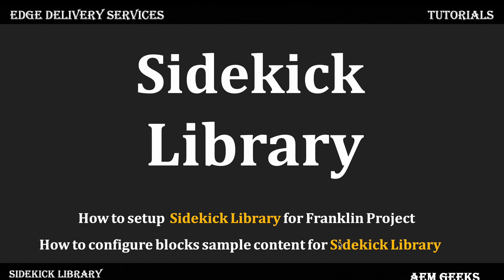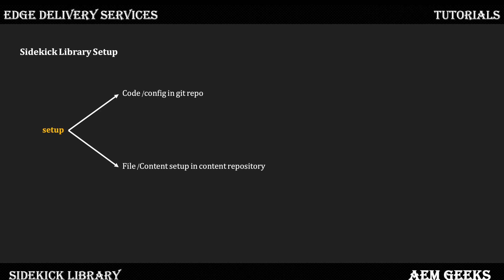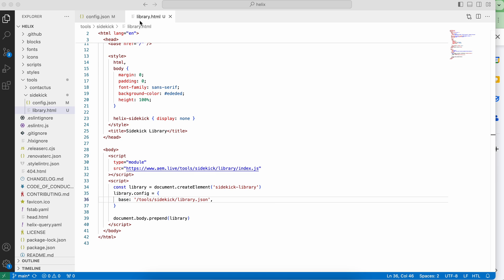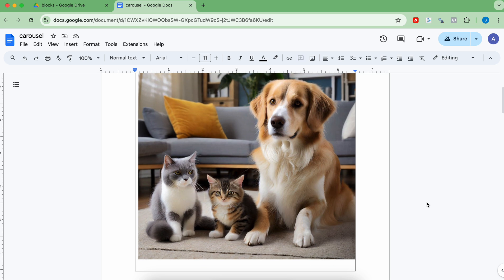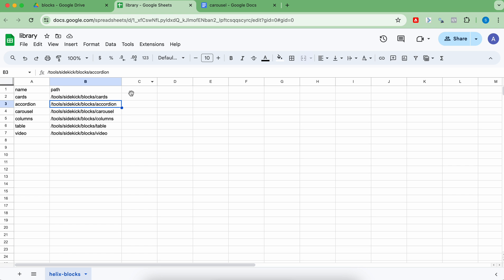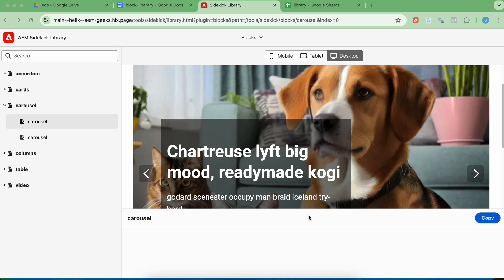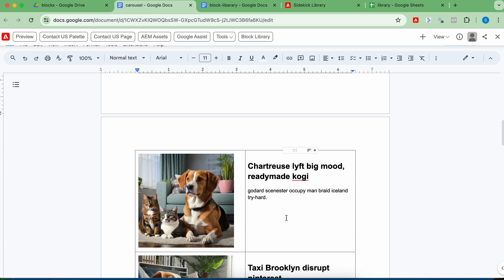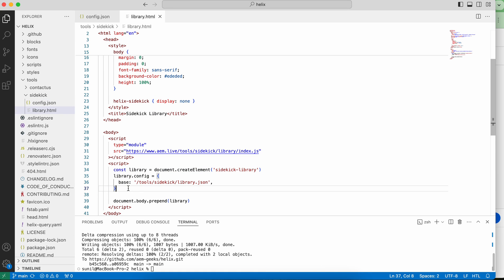AEM Franklin #20 | Sidekick Library | Blocks library with sample content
The Sidekick Library is an extension for the AEM Sidekick that enables developers to create UI-driven tooling for content authors. It includes a built-in blocks plugin that can display a list of all blocks to authors in an intuitive manner, removing the need for authors to remember or search for every variation of a block. Developers can also write their own plugins for the sidekick library.